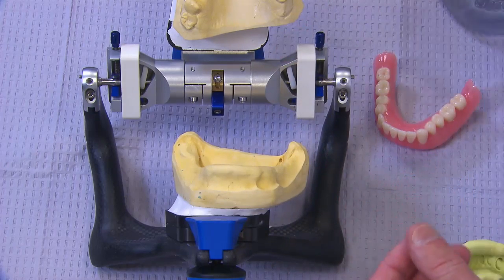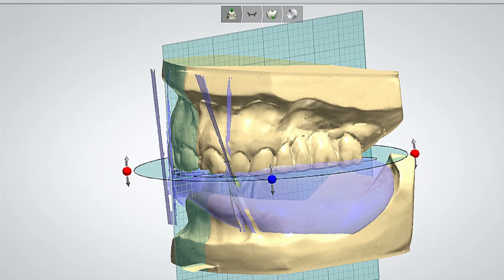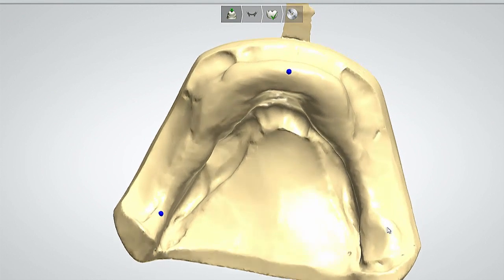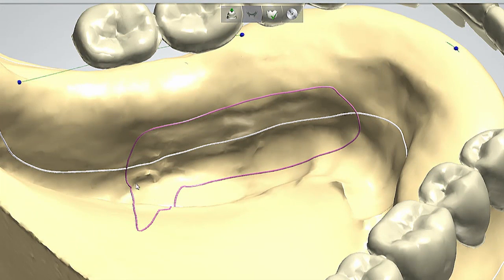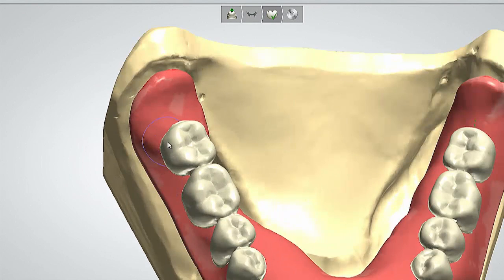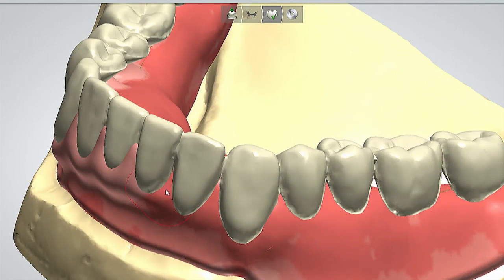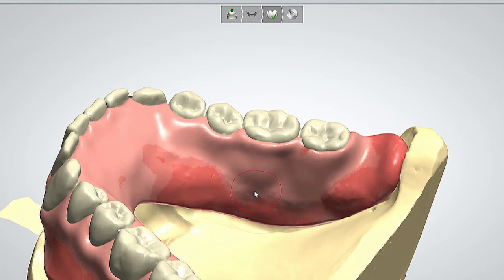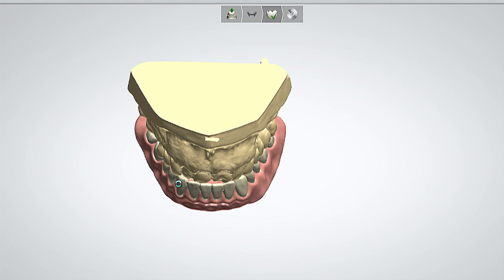Chairside Live Episode 159: Dentures Done Digitally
In this episode of Chairside Live, Dr. Abai walks us through the process for digitally fabricating dentures.